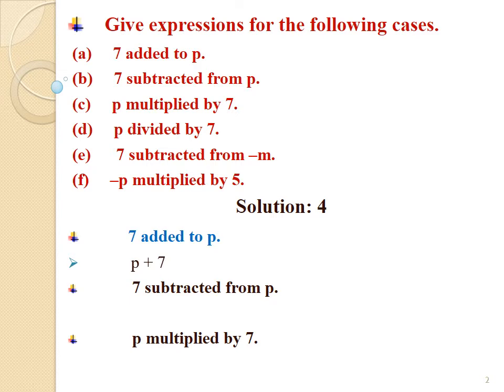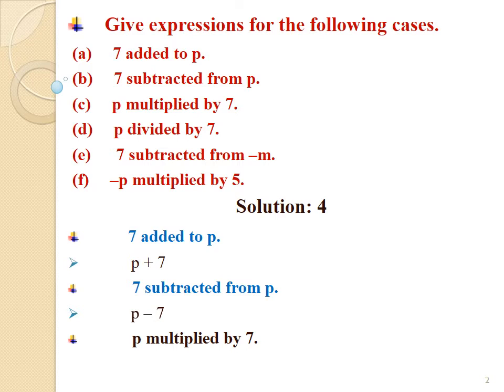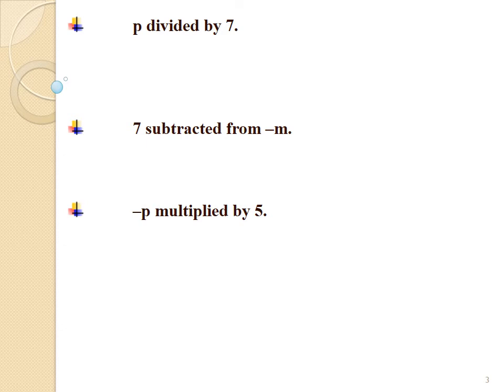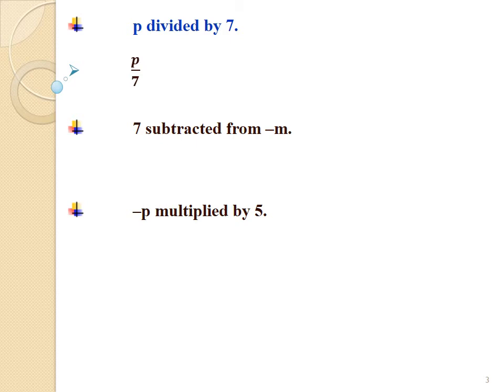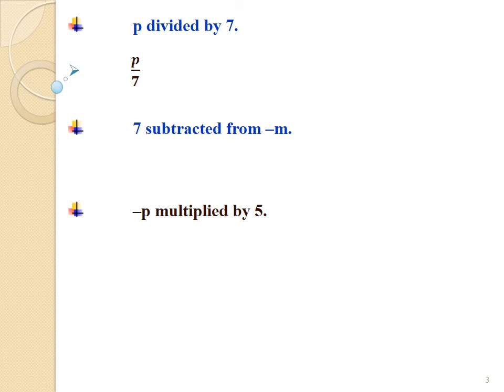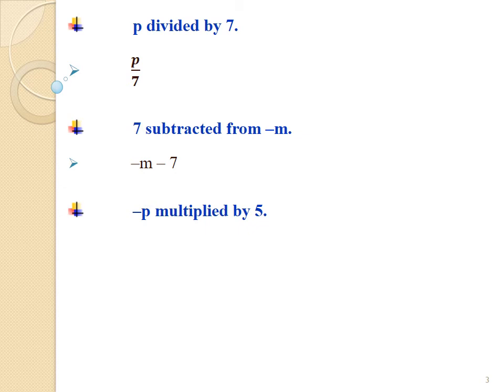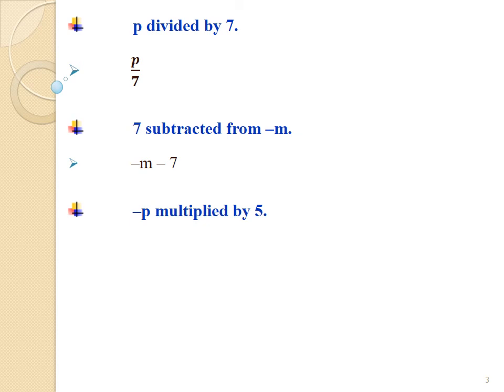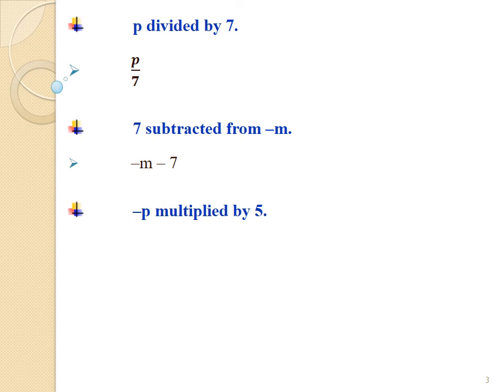CLASS 6 MATH CHP 11 ALGEBRA PART 6